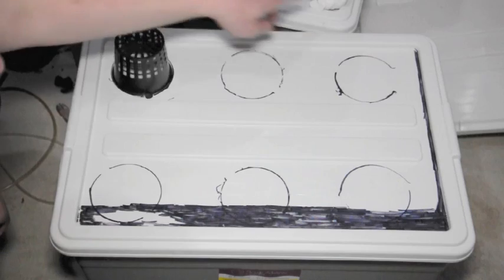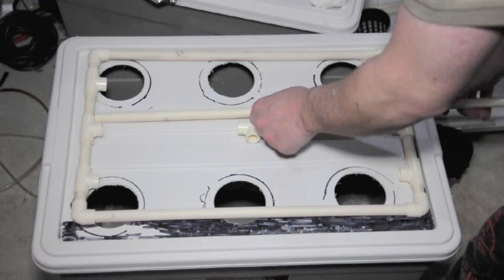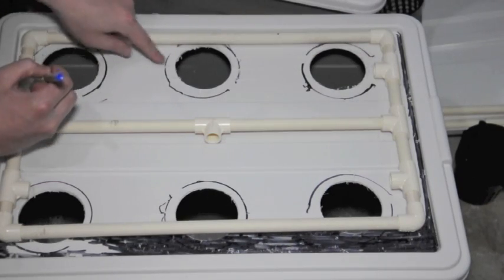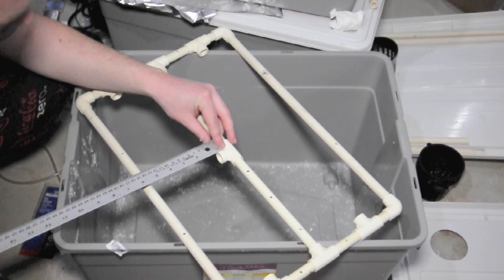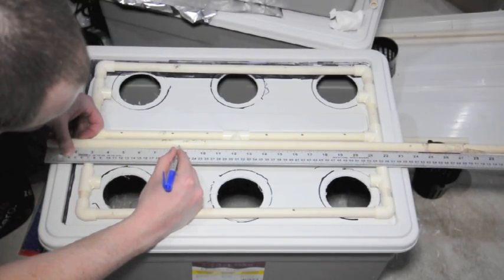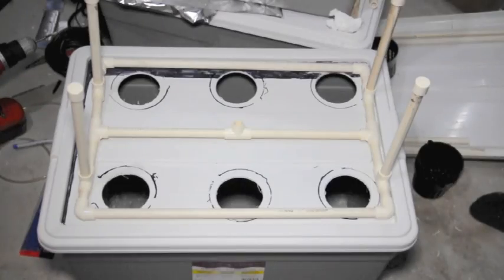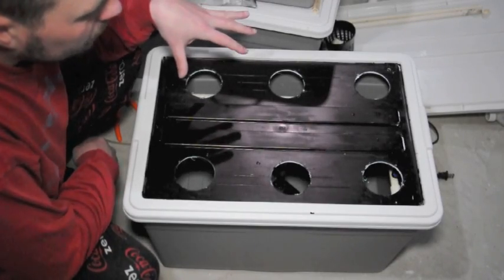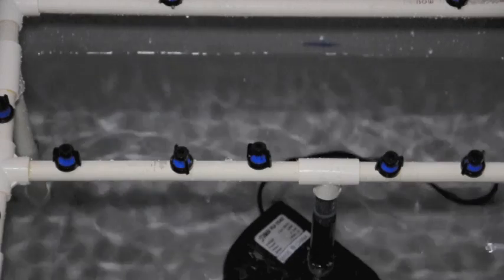Hydroponics growing system: How to build a DIY Aeroponics growing system for indoor growing.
Hydroponics growing system: How to build a DIY Aeroponics growing system for indoor growing. There are many forms of hydroponics growing systems out there. This video will show you step by step how to build an aeroponics growing system.

Aeroponics is a system where the roots are suspended in an environment saturated with fine drops, mist or fog of a nutrient solution. The method entails periodically wetting the roots of the growing plants with a fine mist of nutrients. The growing plants with their roots suspended in a deep air or growth chamber receive excellent aeration and a moist environment. This is the main advantage of aeroponics.

Another distinct advantage of aeroponics over  other hydroponics growing systems is that any species of plant can be grown. In an aeroponic system the micro environment can be finely controlled. This addresses many of the limitations of other hydroponics growing systems. In other hydroponics growing systems certain species of plants can survive before they become waterlogged. This means that you can grow plants longer and faster, because aeroponics is that suspended aeroponic plants receive 100% of the available oxygen and carbon dioxide to the roots zone. This will accelerate biomass growth and reduce rooting times. Aeroponic techniques have been proven to be commercially viable for propagation, seed germination, seed potato production, tomato production, leaf crops, and micro-greens. The success of aeroponics has even recognized by NASA.

NASA researchers have been analyzing many soilless growing methods for the space program, including hydroponics. Aeroponics growing systems receive special attention from NASA since a mist is easier to handle than a liquid in a zero gravity environment. Their research into aeroponics has all shown that aeroponically grown plants have an 80% increase in dry weight biomass compared to hydroponically grown plants. They also concluded that aeroponics use less water than other hydroponics growing systems. Aeroponics is also widely used in laboratory studies of plant physiology and plant pathology.

Hydroponics is a soilless growing technique were growing of plants are placed into a system that delivers nutrient rich water directly to the roots. Instead of soil, Plants are often supported by an inert substrate such as rockwool, hydroton, coconut coir, and many others. A flood and drain, mist, or air stone provides oxygen to the root system to keep the plants from drowning. A hydroponics growing systems success is based on the fine control of the environment. This makes a hydroponics growing system perfect for growing indoors as well as outdoors.

I'm a gardener. Why should I care about hydroponics?

Like most you, I enjoy traditional gardening outside in the soil and sun. Then with the fall all of the outdoor fun ends and the long cold wait to spring begins. With the use of a hydroponics growing  system you can grow year round. This has become very important to modern farmers and gardeners. Using hydroponics we have complete control over our seasons and plants. Out in the fields many factors affect how plants are grown. Perfect quality soil is difficult to find and even harder to maintain. We have to deal with contamination, weeds, pests and biological imbalances. For a plant to receive a well balanced diet, everything in the soil must be in perfect But with hydroponics, water is enriched with a perfectly balanced nutrient.  The hydroponic nutrient solution is also contained so little is lost to evaporation, therefore, less water is needed and wasted.

Also check out my hydroponics growing system playlist for all of my step by step systems: